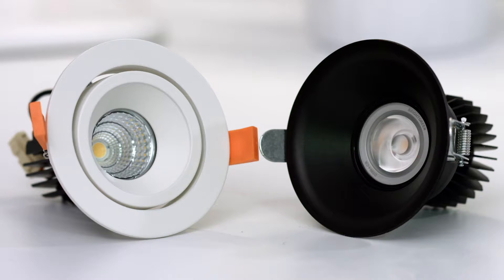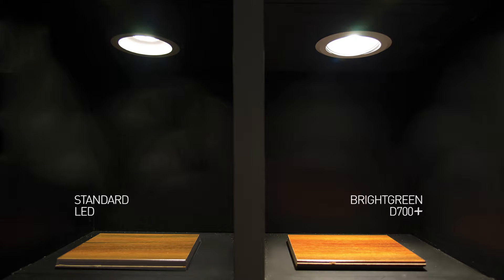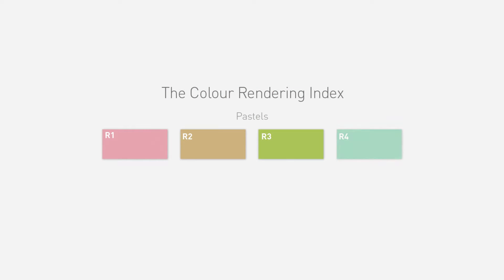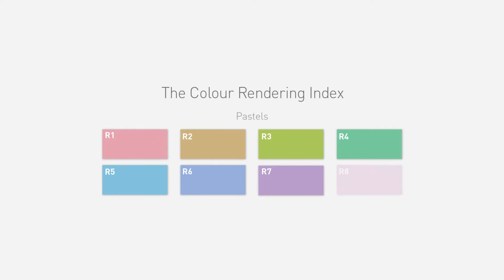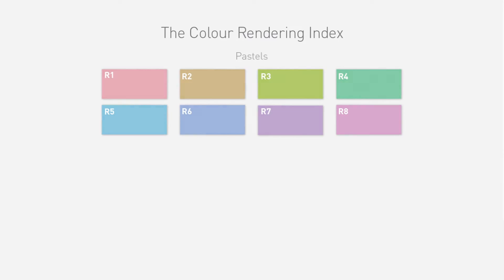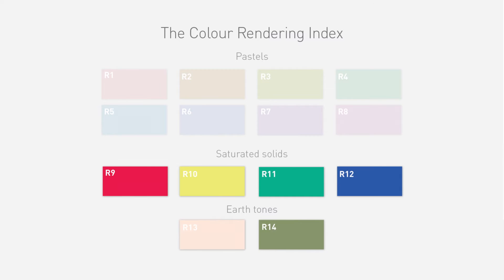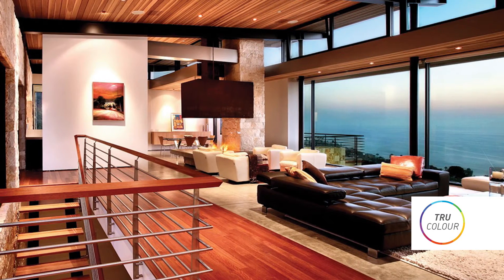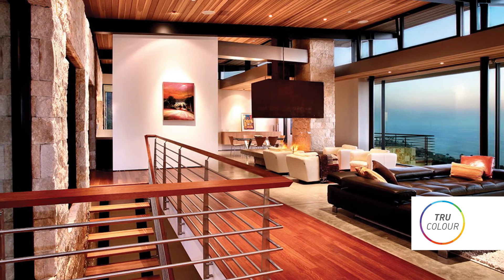Brightbits: Tru-Colour technology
Learn how Brightgreen's enhanced LED colour rendering technology Tru-Colour can enhance the appearance of your interior.